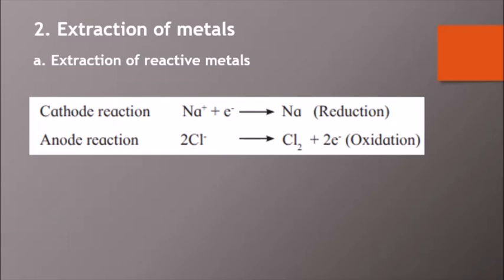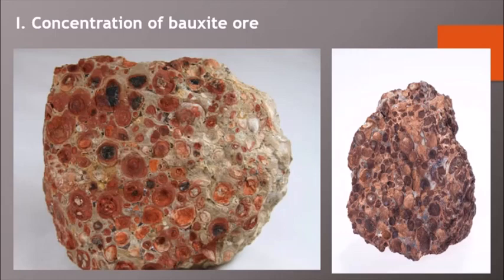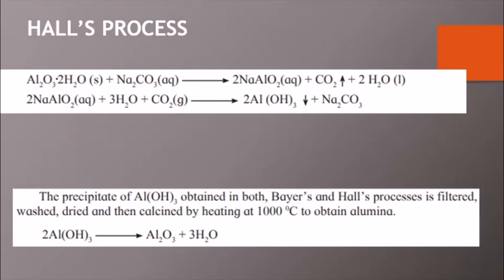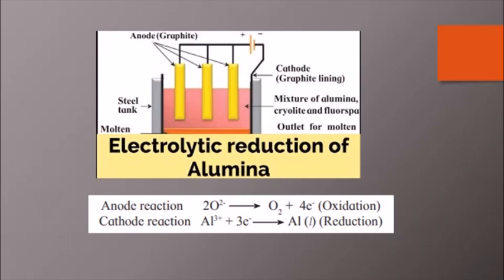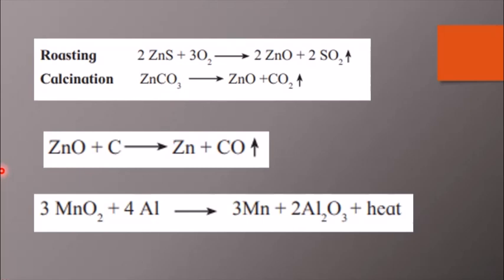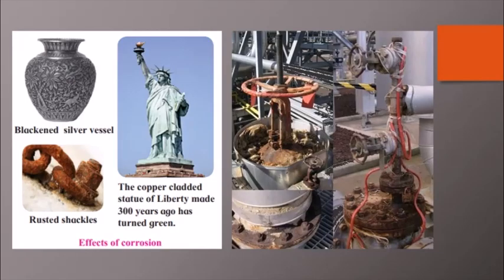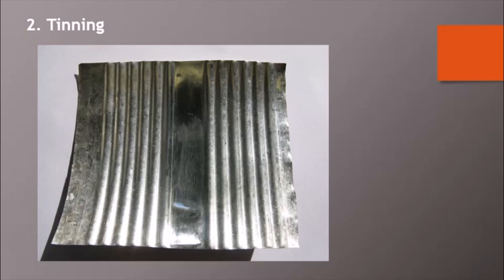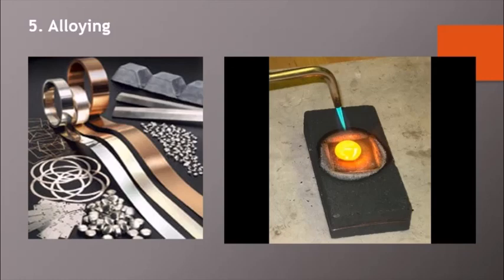Std X (Class 10) / Maharashtra Board / Science / Metallurgy – Part 5